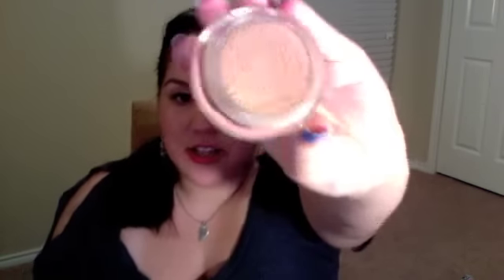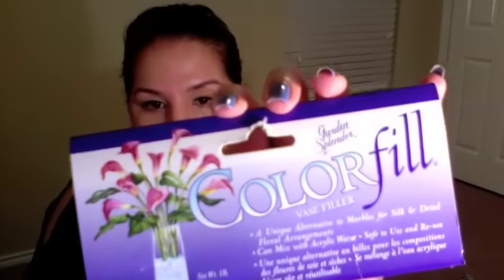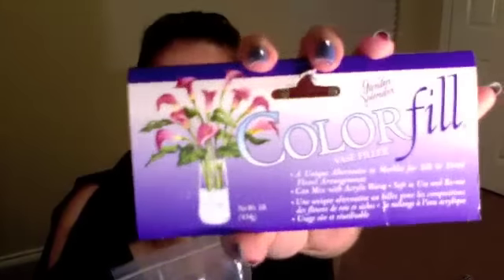Collective Haul!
Collective haul from the last couple of weeks! Hope you guys enjoy this!